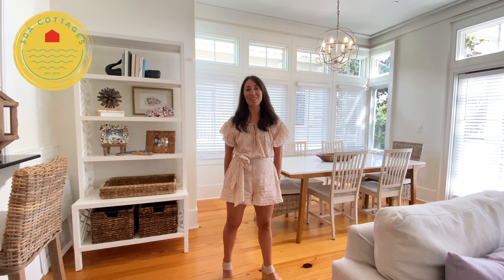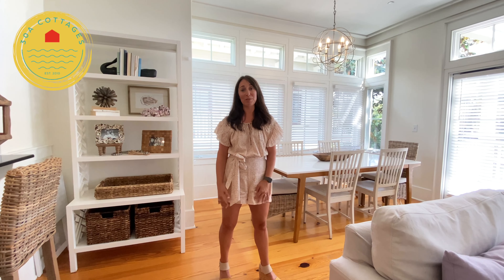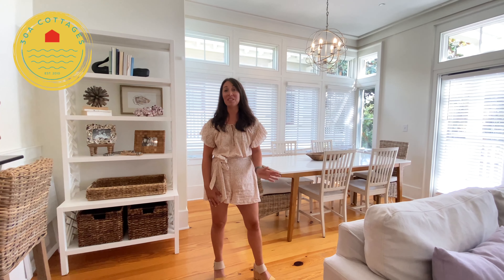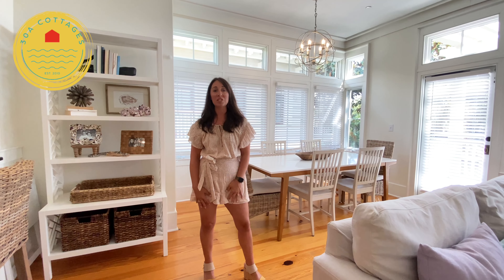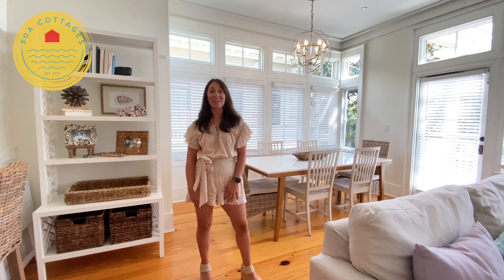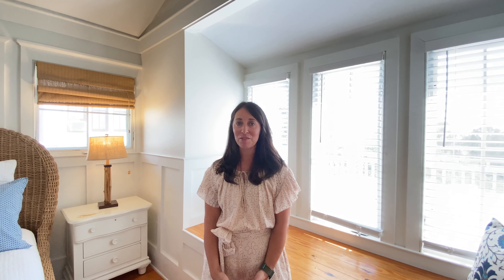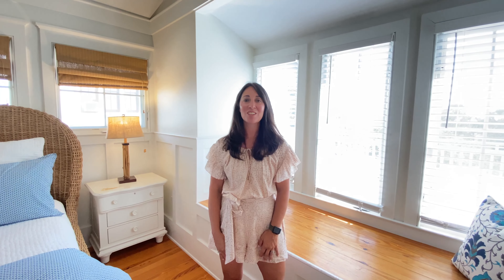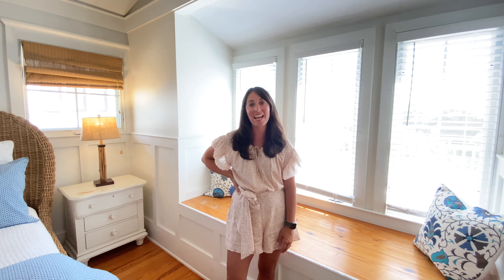Adorable Beach Condo on 30A- A Definite Must See!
Welcome to "Beach Hat" in WaterColor!

Located on the south side of 30A, this well-designed condo, Beach Hat, is just steps away from Watercolor’s newly renovated Beach Club, private beach access, restaurants and shops. Throughout the home rich, honey-colored wooden floors are offset by mostly white décor, creating a serene yet welcoming space. The first floor features an open concept kitchen, living and dining room flooded with natural light from a wall of windows trimmed in bamboo shades. Balconies on both levels are perfect for early mornings or late afternoons, with gorgeous Gulf views available on the second level. Upstairs you’ll also find the spacious master suite, with white board and batten walls and a natural wicker king sized bed. Beach Hat is perfect for a couple’s getaway or family of four beach trip thanks to a sleeper sofa in the living room and downstairs full bath with jetted tub and shower.

Home Highlights
~ 1 bedroom (see room configurations by selecting “Room Details” tab above)
~ 2 bathrooms
~ Sleeps up to 4 guests
~ 1,099 sq. ft.
~ Spacious balconies w/ partial Gulf views
~ Central WaterColor location, very close to the beach!
~ Two 26” adult bikes included (additional bike rentals available upon request)
~ Onsite elevator

Community Amenities
Hailed for its eco-friendly design and environmental stewardship, WaterColor effortlessly blends top-notch amenities with the breathtaking natural environment that has made 30A a world-class destination. Enjoy boutique shopping, fantastic dining and a multitude of outdoor activities; or simply soak in your surroundings with the community’s many parks and green spaces.

~ Multiple Community Pools
~ WaterColor Beach Club
~ Camp WaterColor
~ Private Community Beach Access
~ WaterColor Town Center with Multiple Shopping and Dining Options
~ Access to Western Lake, South Walton’s Largest Coastal Dune Lake
~ Playground
~ Multiple Parks and Green Spaces
~ Nature Trails and Pedestrian Paths
~ Wellness amenities such as the spa, WaterColor Boathouse and Tennis Courts (additional fees may apply)

NOTE: Golf cart rentals in WaterColor must be made through The Electric Cart Company and will be limited to a certain number of vehicles (approximately 45 per week) throughout the community at any given time.  Only one cart may be rented per home and rentals will be granted on a first-come, first served basis.  Please contact Electric Cart Company directly for availability and pricing.